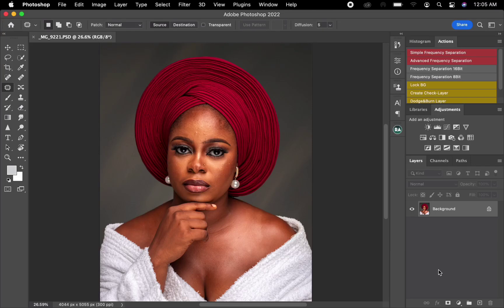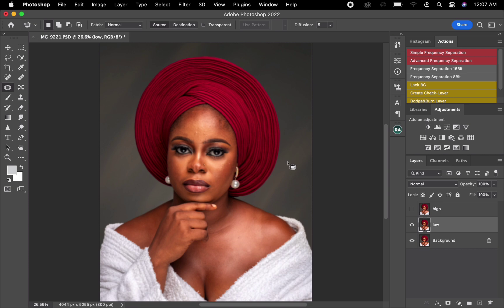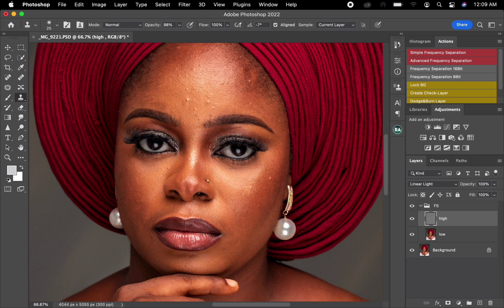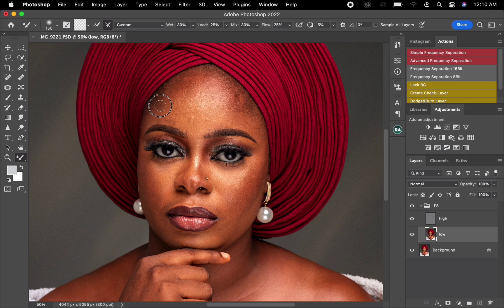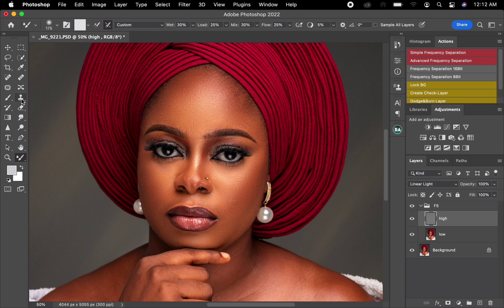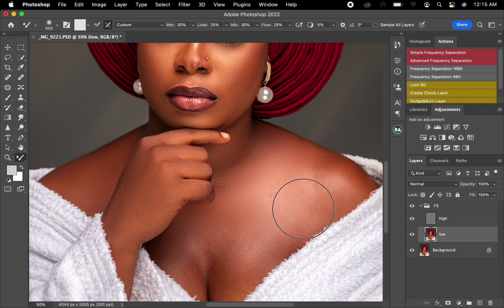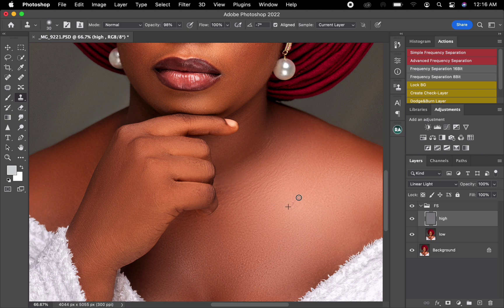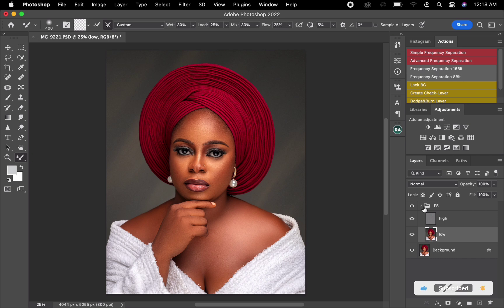LEARN HIGH-END SKIN RETOUCHING TUTORIAL FOR BEGINNERS IN PHOTOSHOP ( 2025 PHOTOSHOP TUTORIAL)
In this video, I will show how to retouch your photos like a pro in Photoshop. You'll learn removing blemishes, Pimples, Using CLONE STAMP for that, CLONE STAMP is a tool in Photoshop.
And you will also learn brushing and blending the skin color Using MIXER BRUSH. MIXER BRUSH is also a tool in Photoshop, and I will show the right settings to use for Retouching.